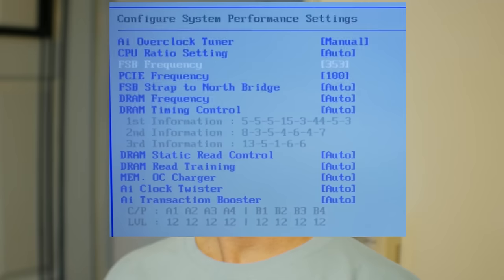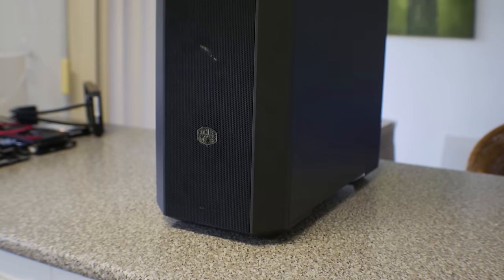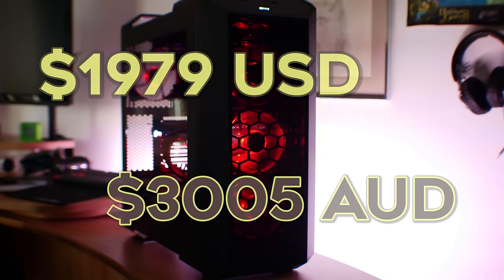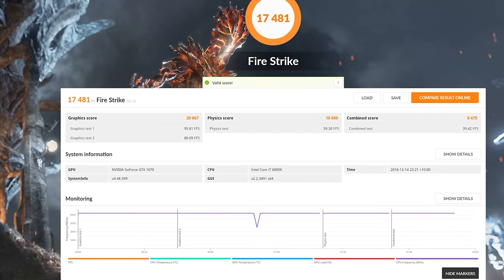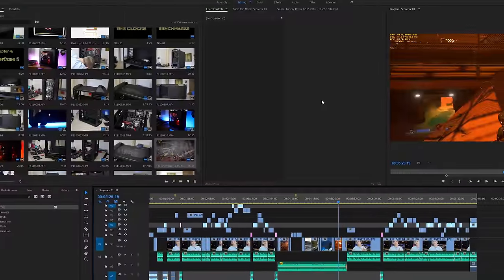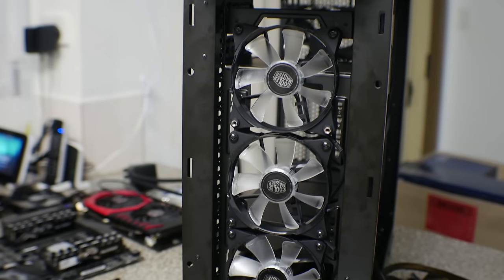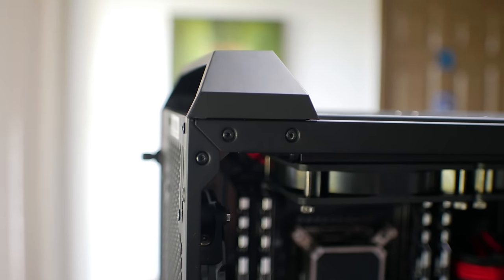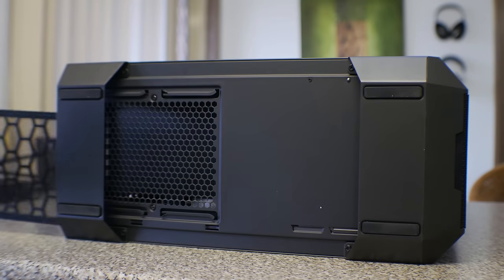New PC Build Guide: My $2000 Video Editing, Gaming & Streaming PC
Parts: *USA*
*Coolermaster MasterCase 5 W/ Side Panel
*MSI X99A Gaming Pro Carbon
*MSI GTX 1070
*G750M Power Supply
*Seidon 240V Cooler
*3TB Backup HDD

*JetFlo 120MM Red LED Fans
*AUS*:
*MSI GTX 1070
*G750M Power Supply
*Seidon 240V Cooler
*3TB Backup HDD

*UK*:
*MSI GTX 1070
*G750M Power Supply
*Seidon 240V Cooler
*1TB SSD
*3TB Backup HDD

Optional *NVMe 480GB m.2 PCIe Drive

Here is my new workstation PC that can do everything from 4k gaming to streaming and most important video editing.  Big Thanks for Coolermaster, MSI & Apacer for sending out the majority of parts for this build.

Table of Contents:

Intro: 0:00
Chapter 1: The Parts: 0:55
Chatper 2: The Clocks: 2:45
Chapter 3: Benchmarks: 3:22
Chapter 4: Coolermaster MasterCase 5: 6:05
Outro: 8:09

►Like the Content? Support us directly